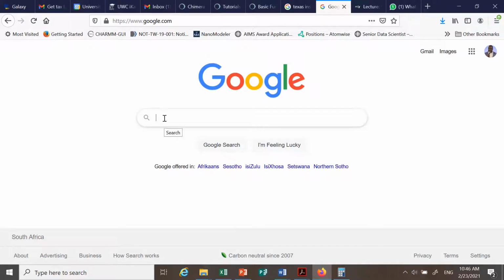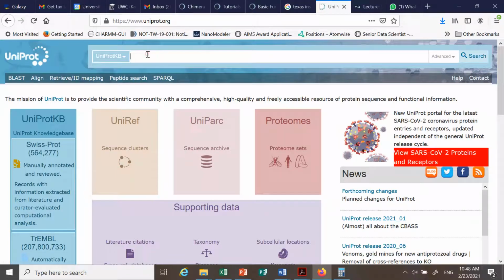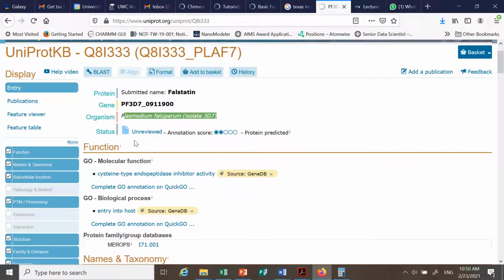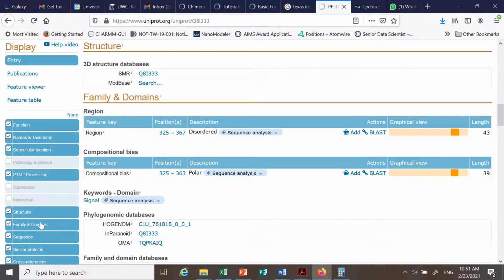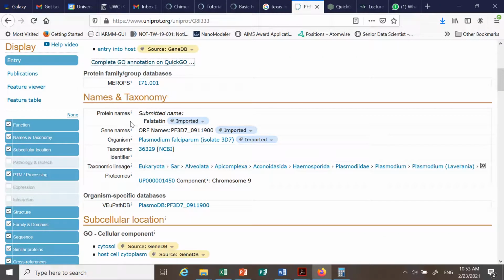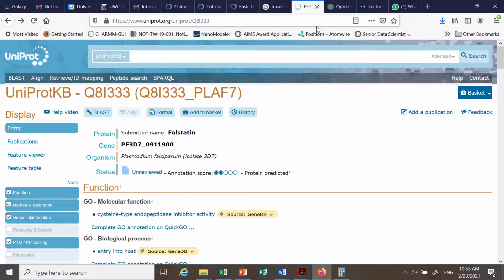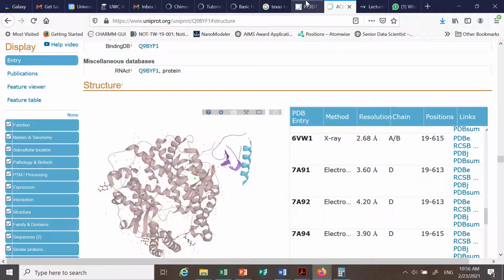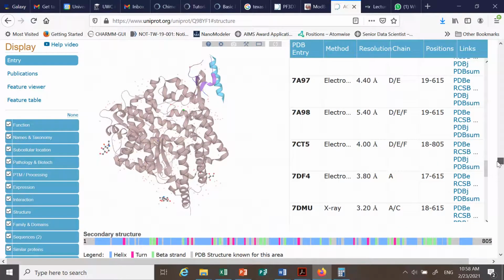Biological database 2